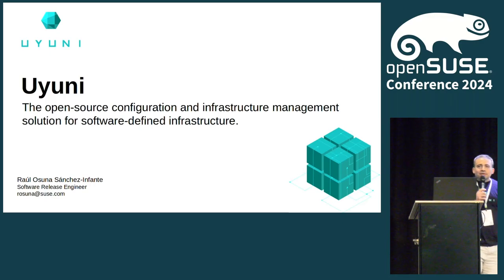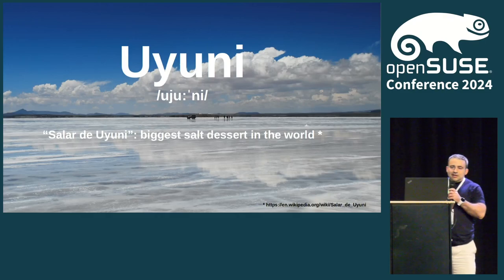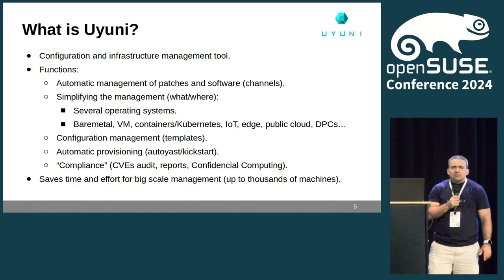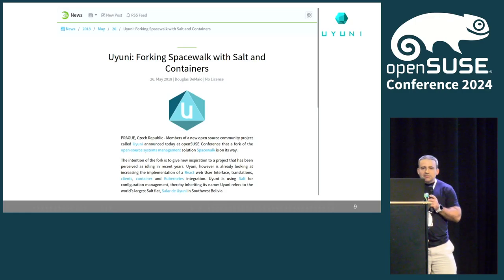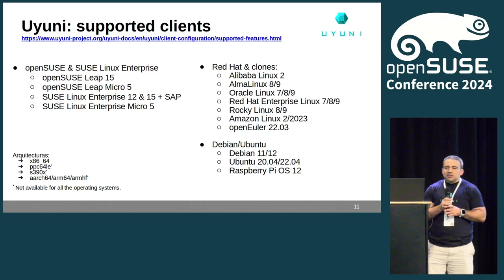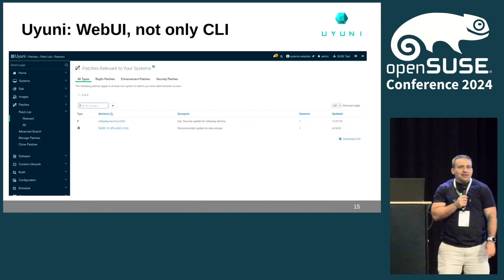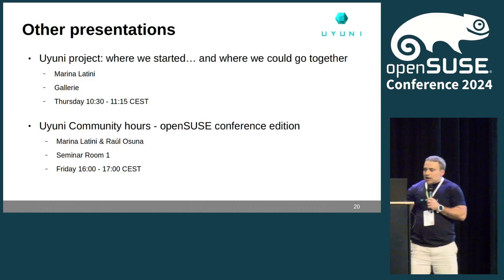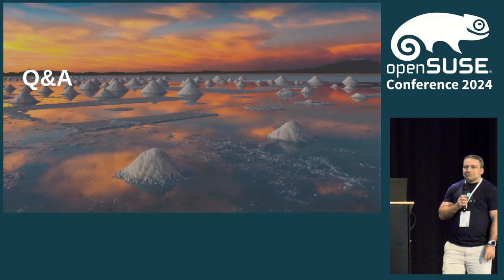Uyuni: the open-source config & infrastructure management solution for software-defined infra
Uyuni is a configuration and infrastructure management tool that saves time, costs and headaches when managing and updating tens, hundreds or even thousands of machines. With automated patch and package management, it enables the deployment of patches and packages based on software channels and repositories that can be assigned. Uyuni makes it easier to onboard and manage any Linux server connected to the network, from IoT edge devices to Kubernetes environment, no matter where it is located (private or 3rd party data center or in the public cloud). Uyuni is a single tool for automated deployment of hardened OS templates (bare metal/VM/container) to tens of thousands of servers and IoT devices for faster, consistent and repeatable provisioning and configuration without compromising speed or security. The CVE audit feature allows to check the status of public security patches and with OpenSCAP it's also possible to check for specification compliance and apply remediations right from Uyuni.